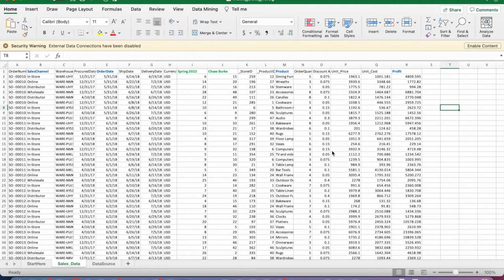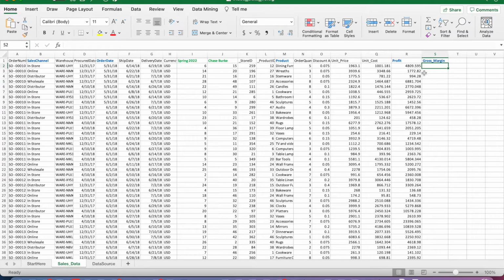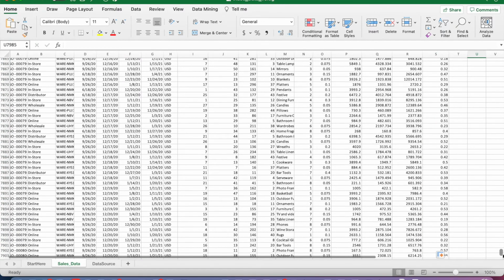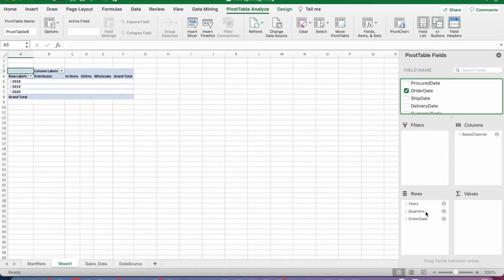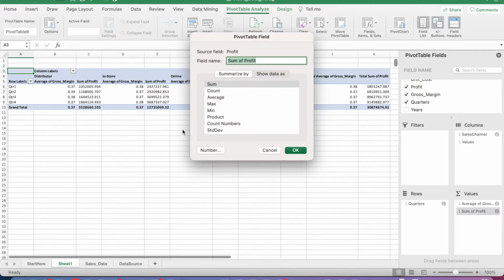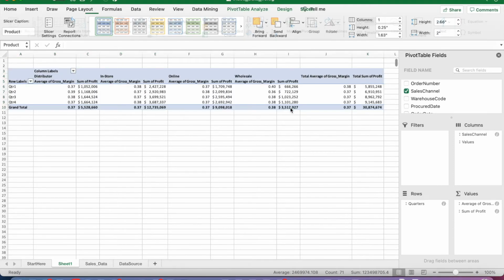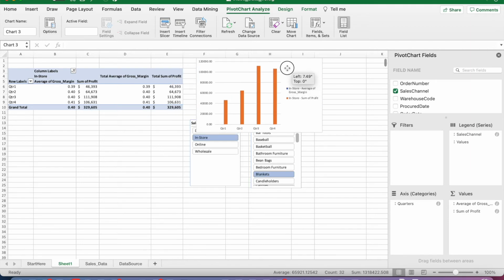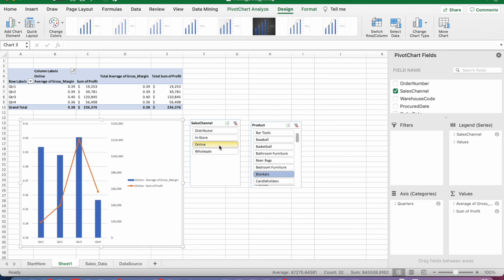CIS Video Project (PivotTable Demonstration)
In this video I explain some of the functions of pivot tables in excel.